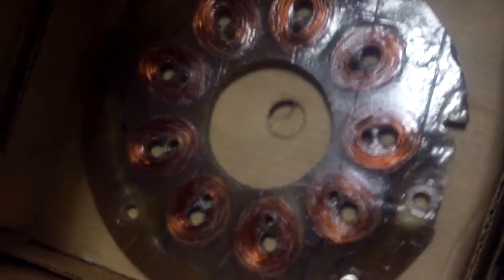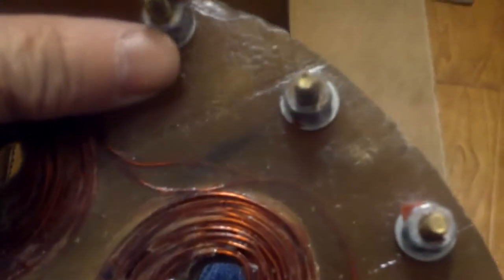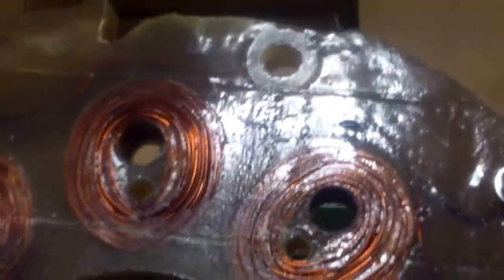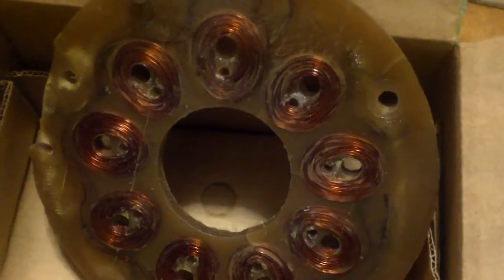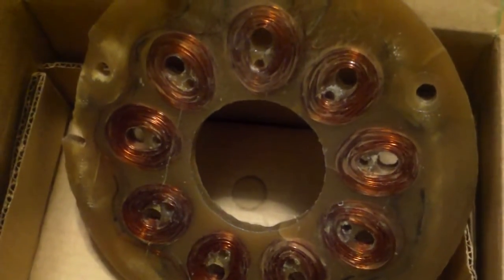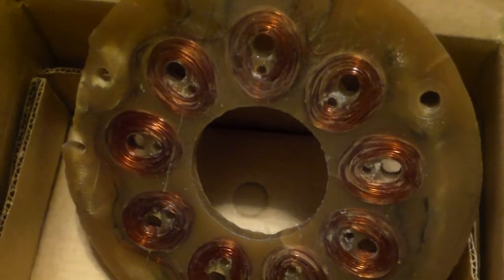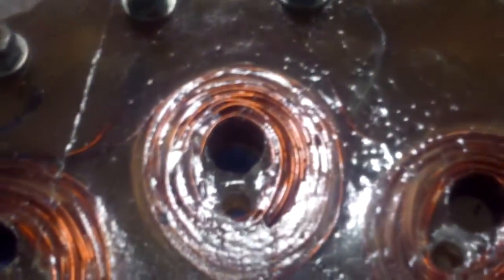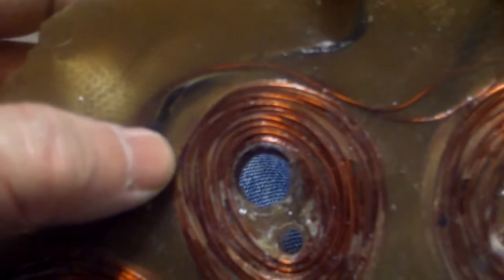Stator surprise from Youtuber Cwaynehawk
I got a surprise package from Youtuber Cwaynehawk. He has been making stators and wind turbine blades and has shared his videos with us on Youtube. This is a 9 coil stator, probably 18 gauge wires bifilar coil at 78 turns. A pleasant surprise indeed. Thanks.